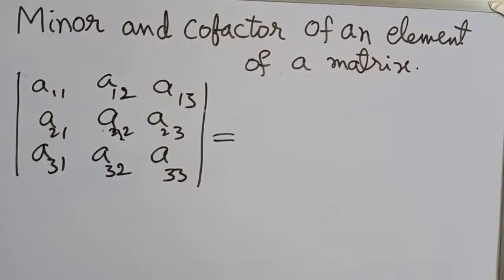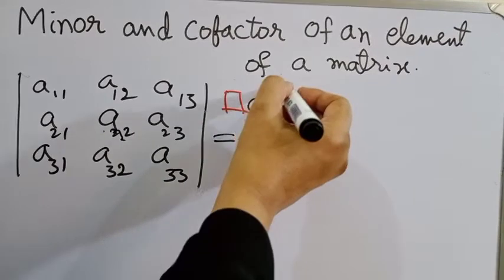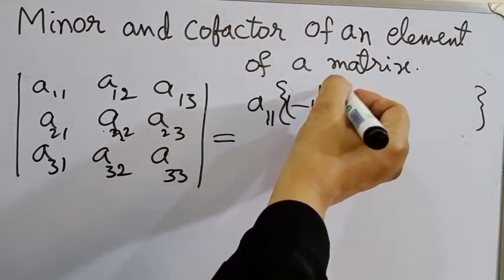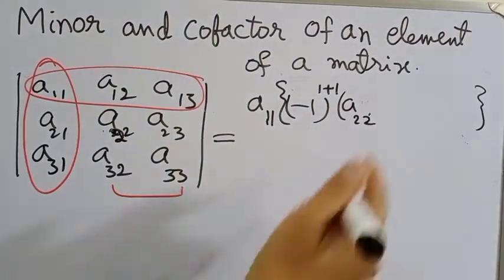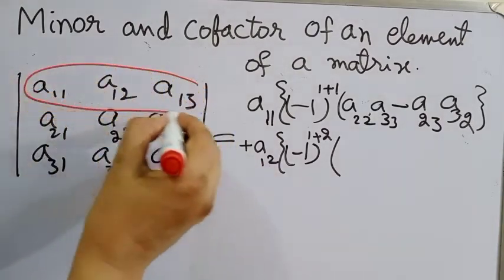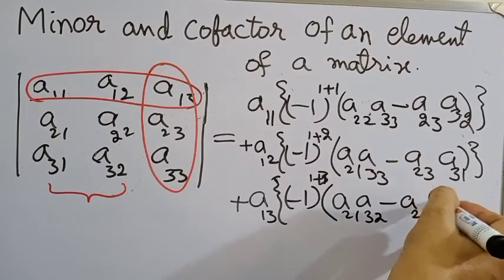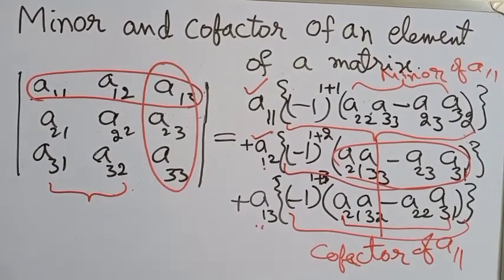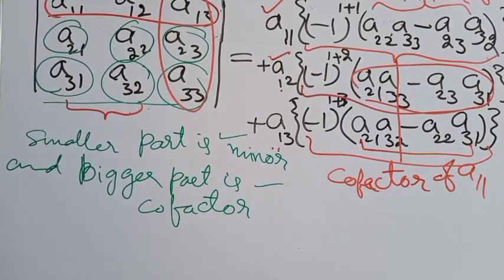What are Minors and Cofactors in Matrices ? |Determinants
In this video I explained an easy way to understand Minors and Cofactors in Matrices.